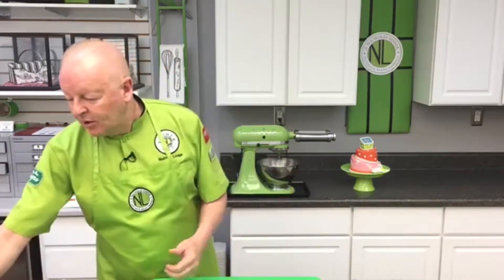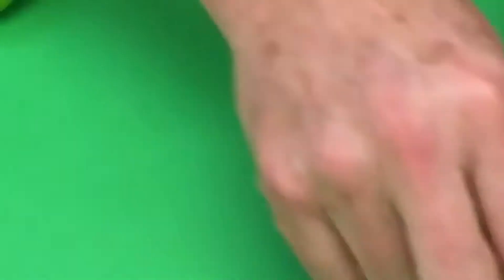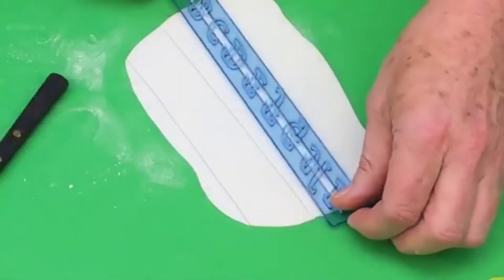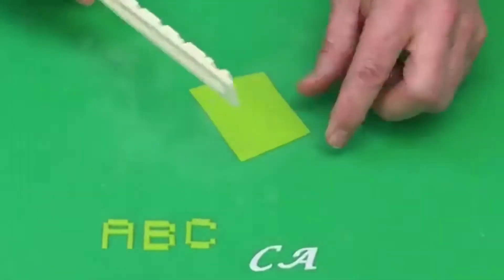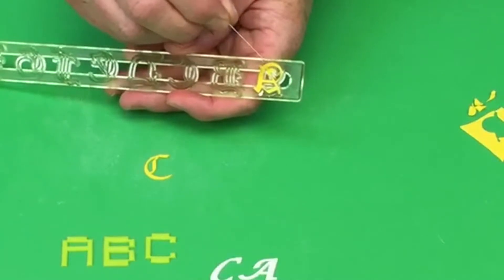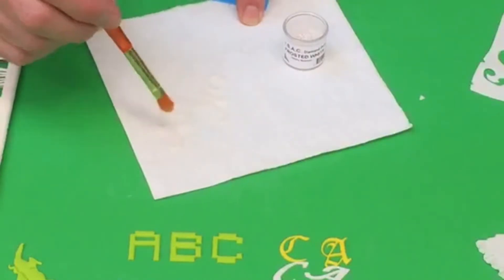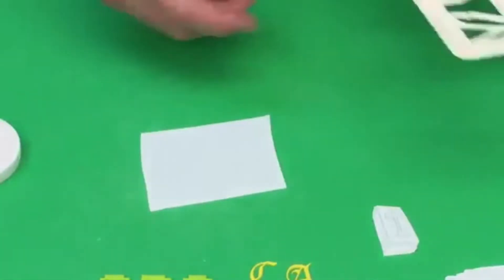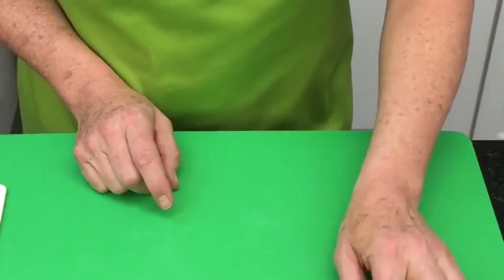How To Use FMM Tappit Cutters The Easy Way with Nicholas Lodge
Nicholas Lodge shows the easy way to use the FMM Tappit Cutters by demonstrating a variety of the Tappit Cutter Sets.

First, Nicholas demonstrates how to modify rolled fondant using Tylose powder. Modified fondant will yield better results that by using just rolled fondant and how to roll out the modified fondant easily by hand or with a pasta machine.

Nicholas explains how to achieve the best results with Tappits by using a few simple tools like a textured mat, cornstarch pouch, cosmetic sponge, straight pin, EZ Release and Edible Glue.

Included in the demonstration are the FMM Pixel Letters (perfect for Mine Craft decorations, the Decorative Designs Set, and several different letter sets.

All of the techniques can be applied to cakes, cookies and cupcakes. After watching this presentation, you will not have any difficulties in using the FMM Tappit Cutter range of products.